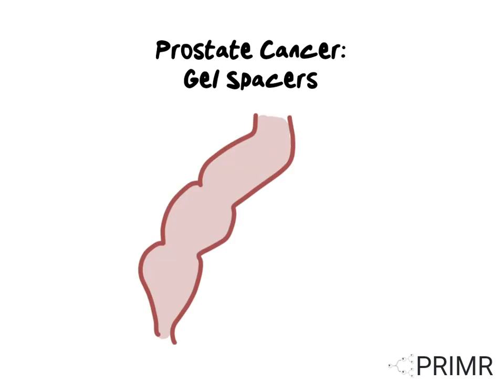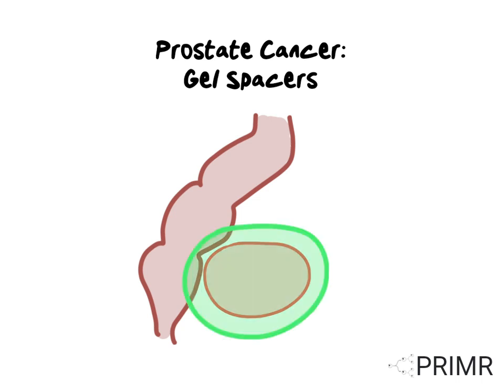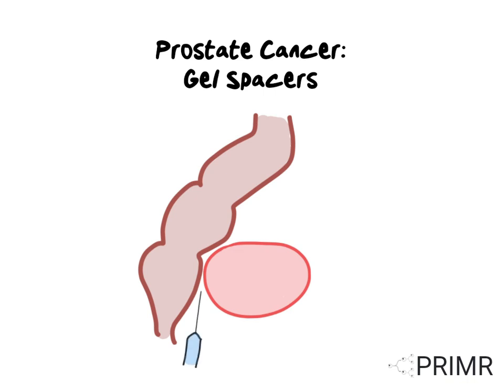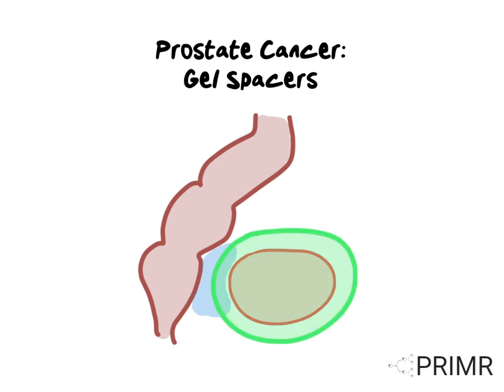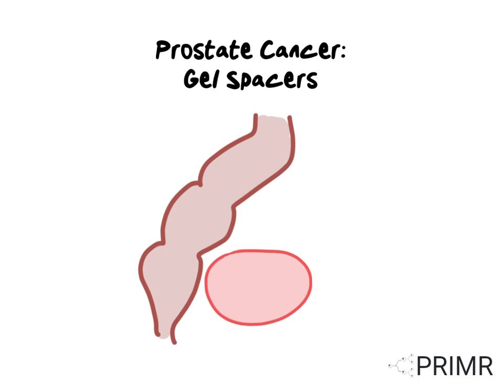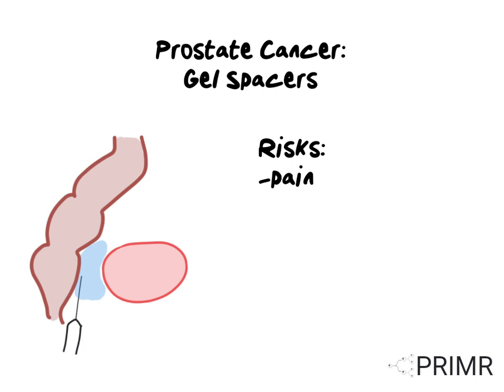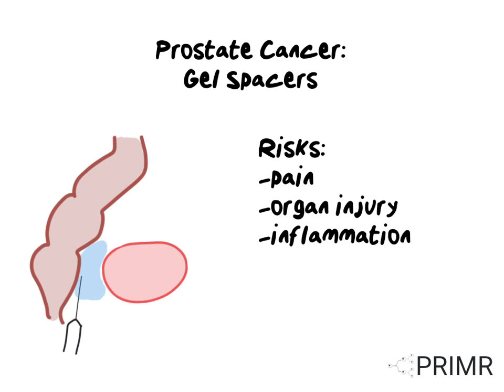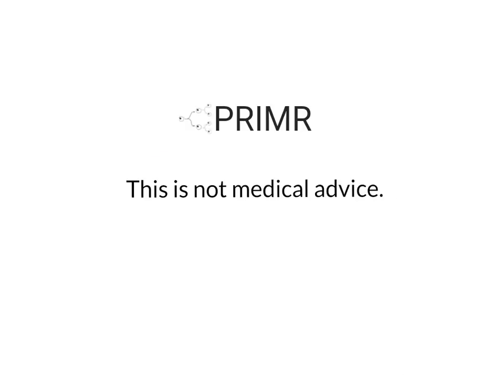Prostate Gel Spacer SpaceOAR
This is an overview of rectal gel spacer placement to reduce radiation injury for treatment of prostate cancer. We also review the risks of the procedure.